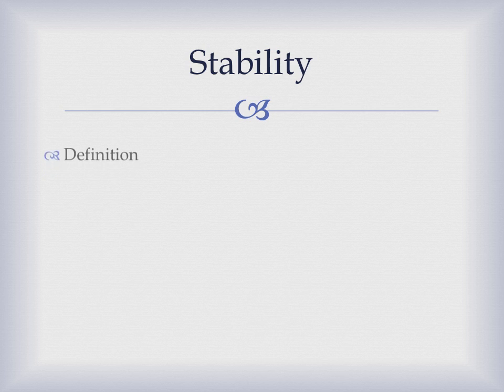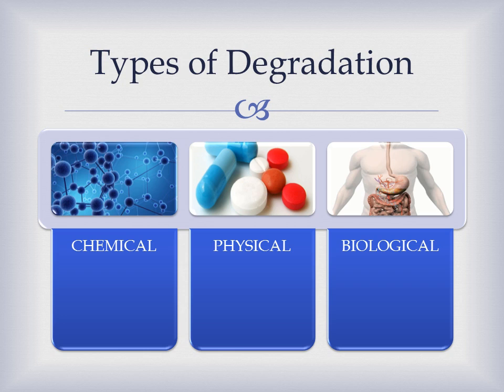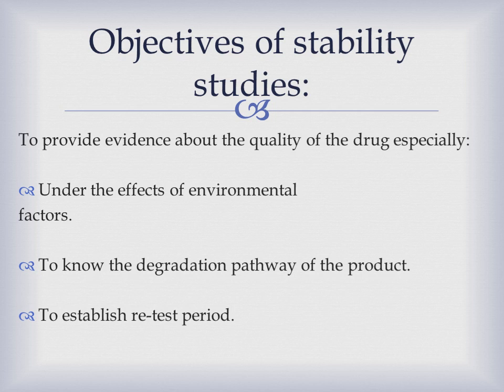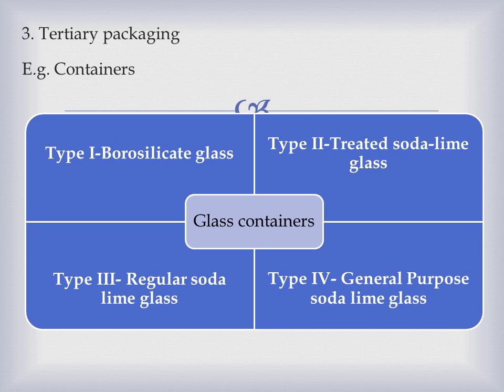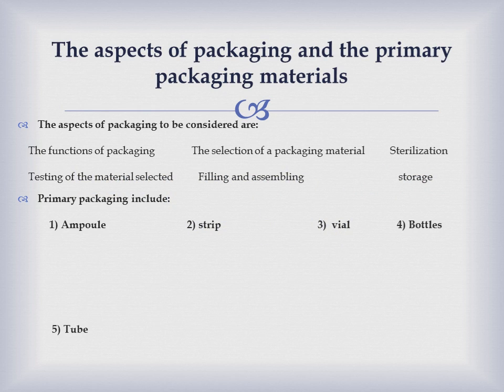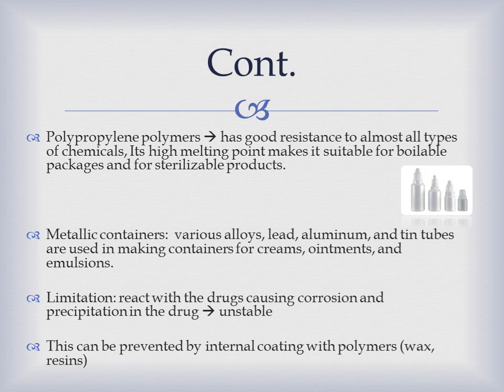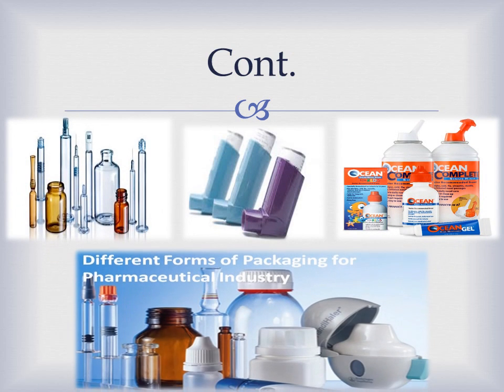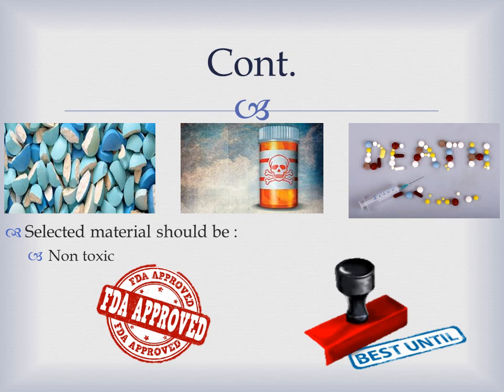Effect of Packaging on Stability of Drugs and Drug Products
Pecha Kucha for Quality Assurance Assignment